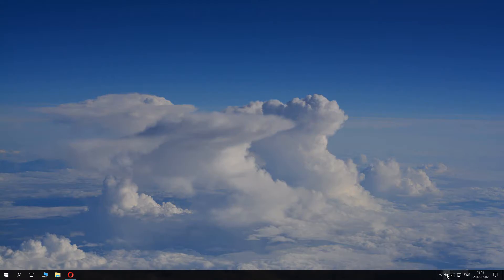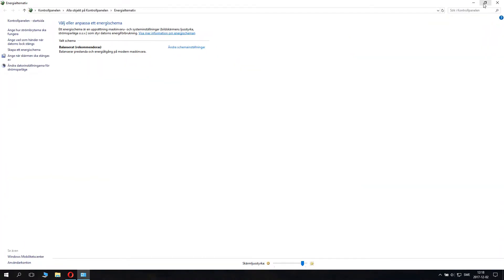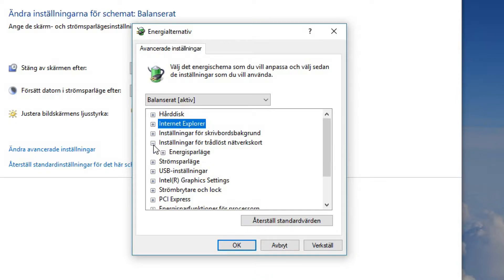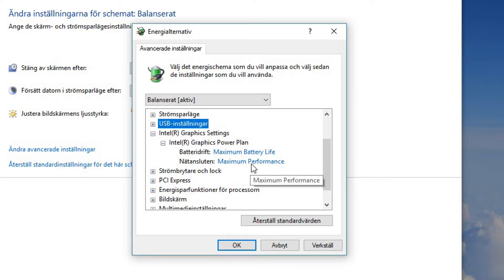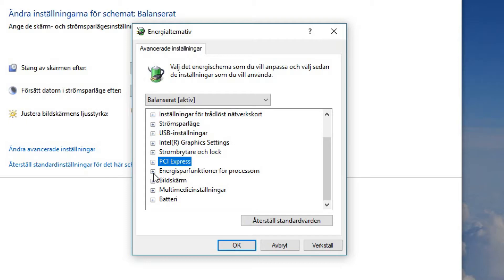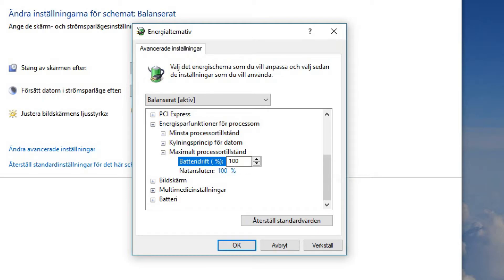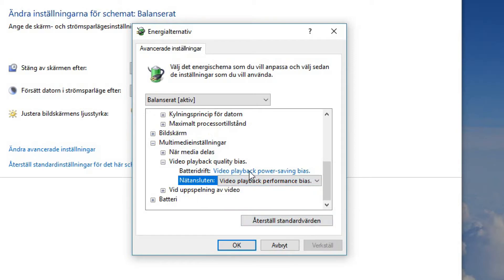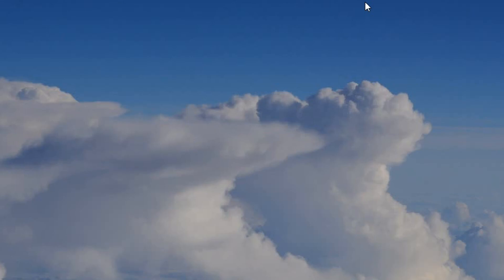✅ How to make your laptop faster - adv. power settings performance boost on Windows 10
This is how to make your laptop and any windows 10 system run faster, just follow my steps on how to set the advanced power settings to maximize your performance and gaming/usage experience of your system, this will work 100% but will make your battery recharge more often if you set it on battery as well, well all is explained so just watch the full video, thanks for watching!

Download CC cleaner tool

-Enjoy! ;D